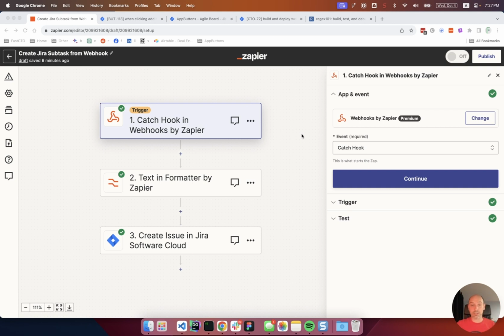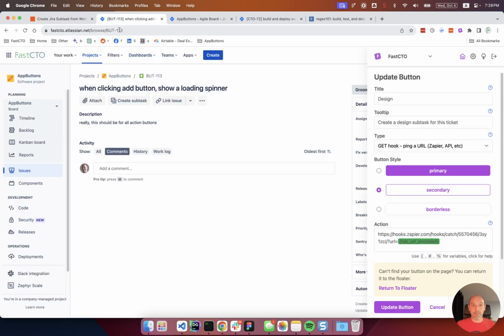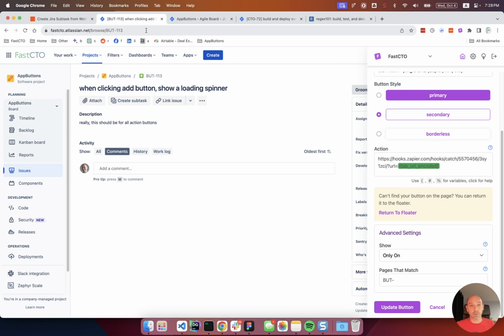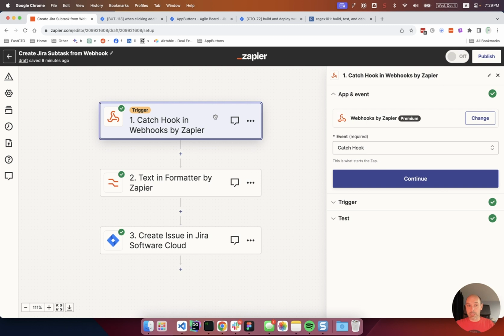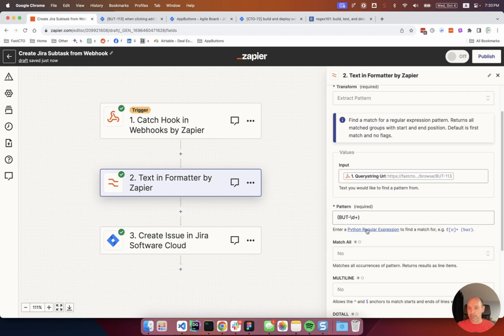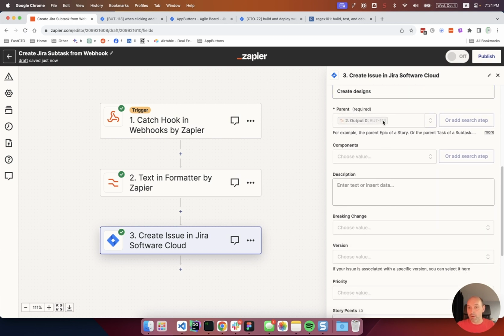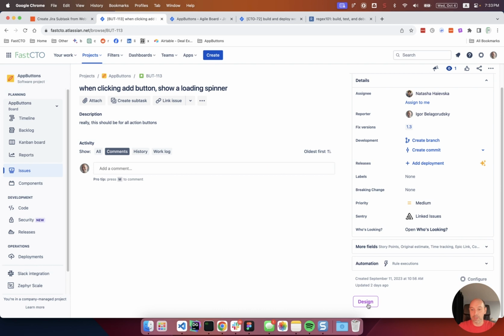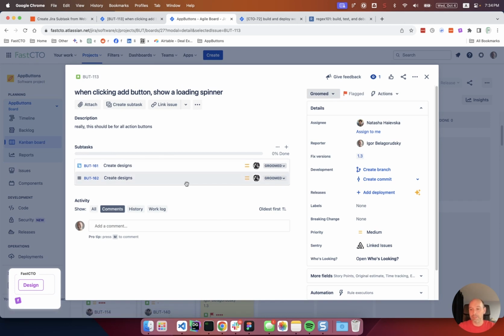Jira Automation - extend the limits of your Jira subscription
Jira automations are really limited, but with AppButtons, you can break out of those limits and automate whatever you want.